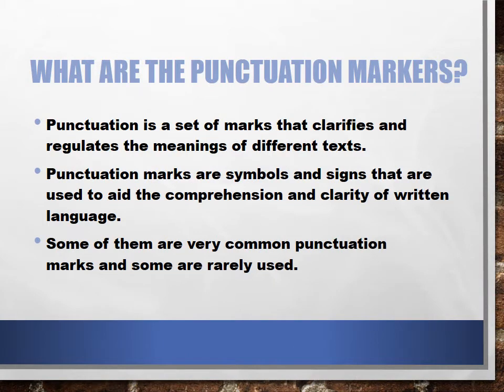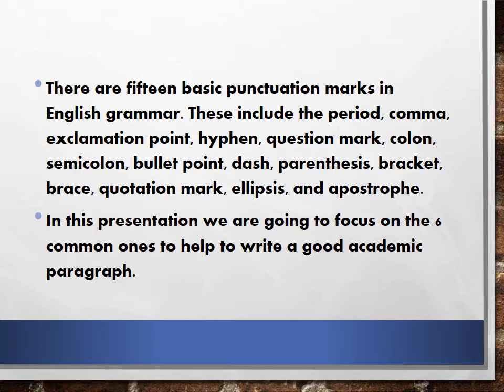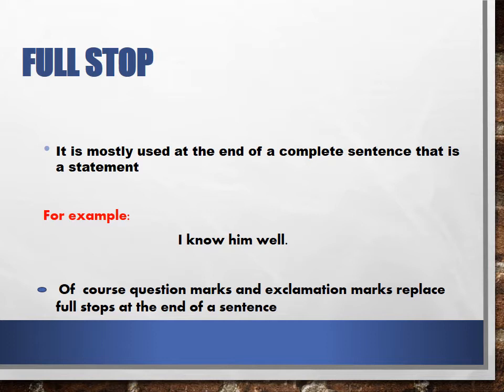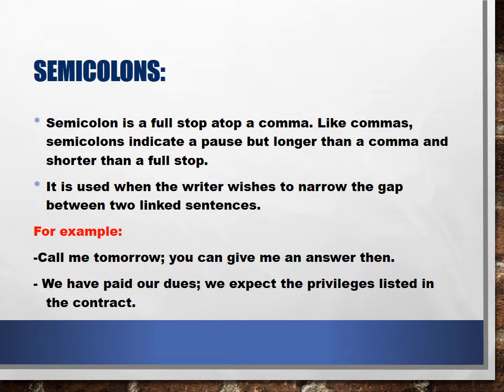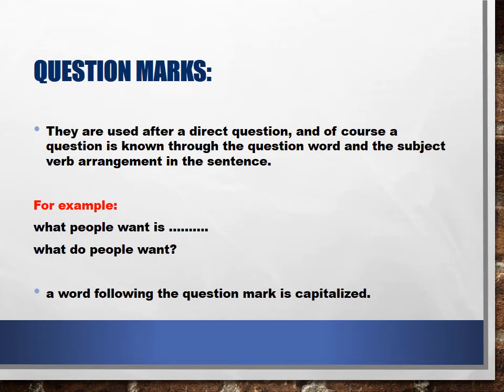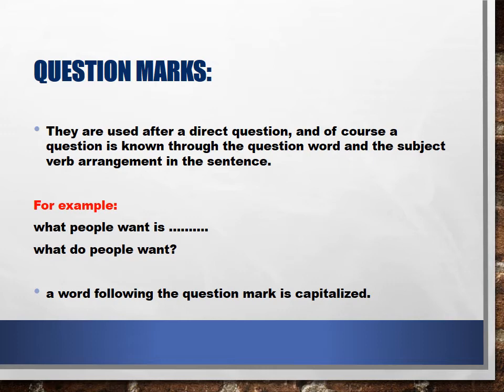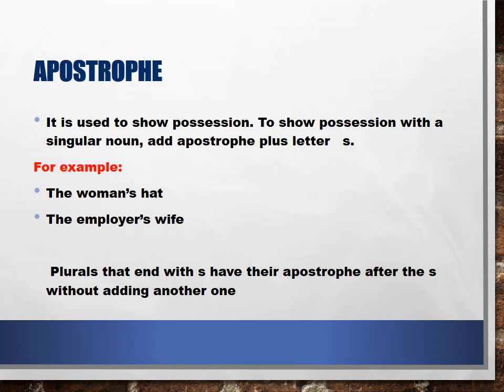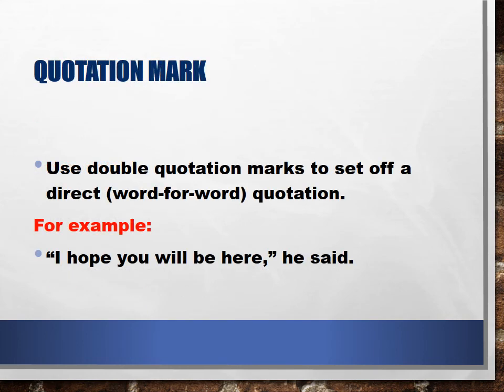LC Punctuation markers LC NUR Eng II ENG 123